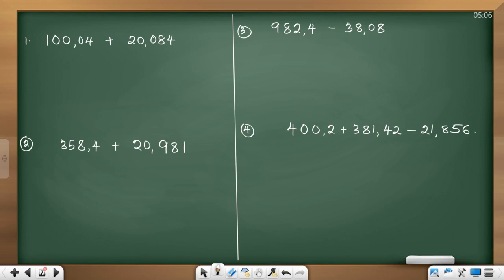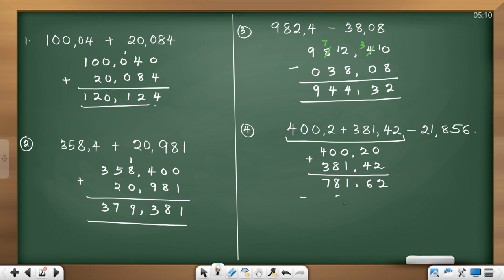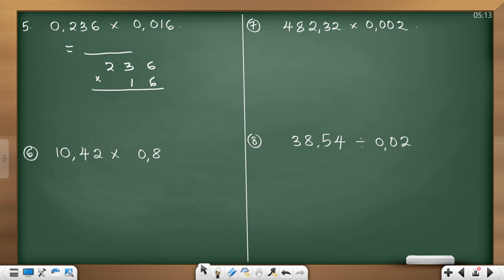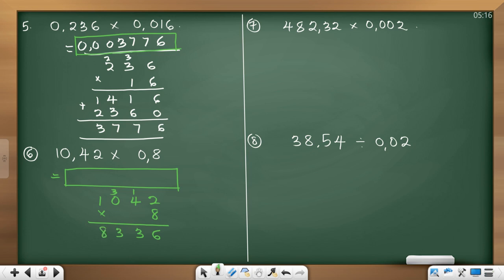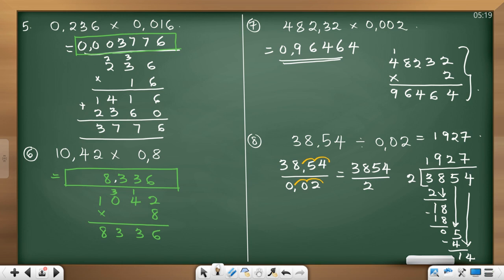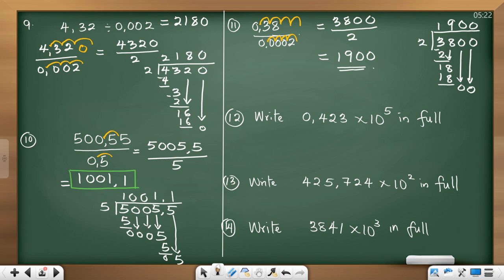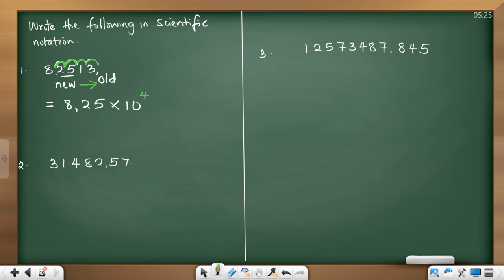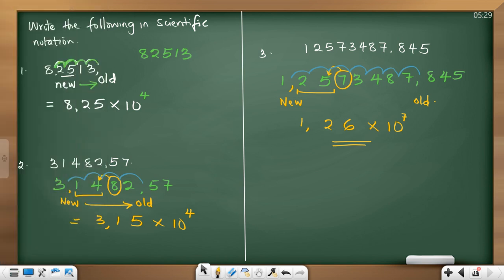Grade 8 decimals